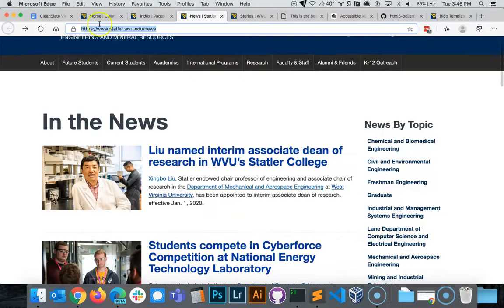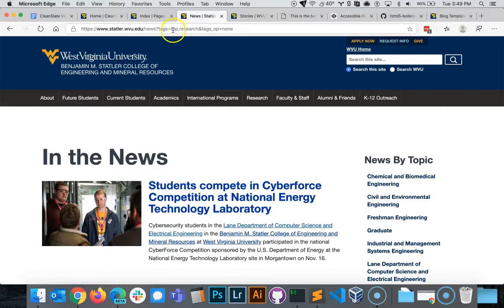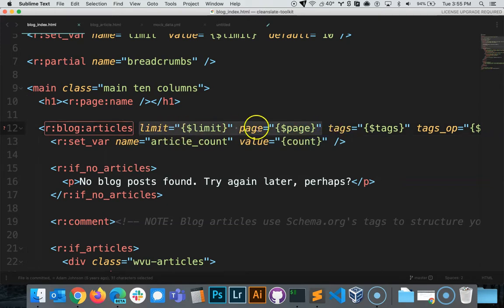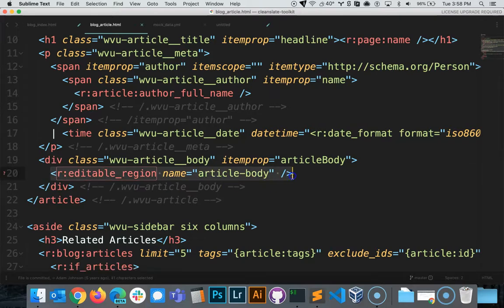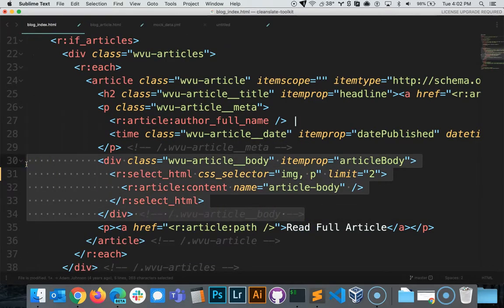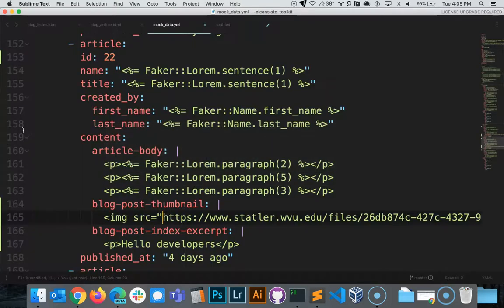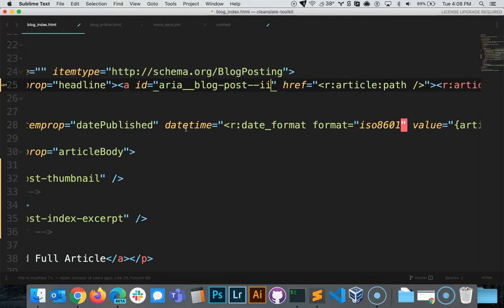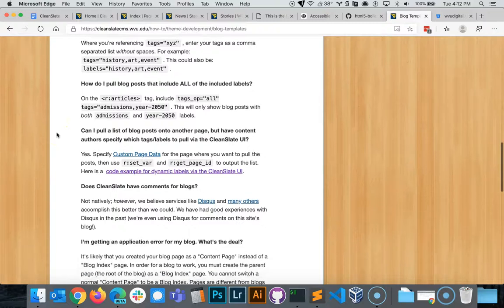CleanSlate Theme Development Tutorial Series - #15 Part B: Advanced topics with Blogs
We continue learning about blogs and how to do some advanced things like working with RSS feeds and using labels to tag and filter blog posts. We also talk about how to add a blog post thumbnail and how to make accessible "Read More" links.

🧠 Concepts Covered:
-Labeling blog posts
-Filtering articles based on label(s)
-Pulling blog posts with any, all or none of the specified labels
-Filtering a blog's RSS feed via labels
-Adding filtering functionality to your blog index template
-Adding a field for a blog post thumbnail and pulling that into your blog index template
-Mocking up content in Mock Data
-Making "Read More" links accessible in blogs via aria-labelledby or via the .sr-only class

⌚ Timestamps:

0:00 Introduction
0:46 Labels
3:07 Filtering tags with RSS feed
5:01 What do labels and tags look like?
6:54 Customizing content
9:15 Blog post thumbnails
14:34 Specific areas for blog posts
14:53 Read full article links